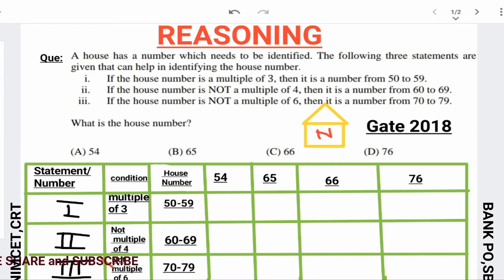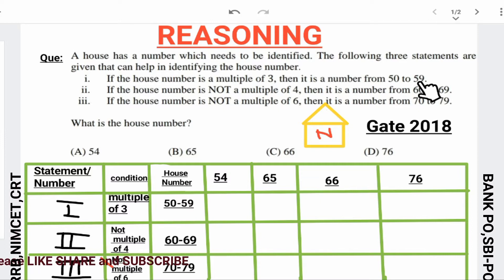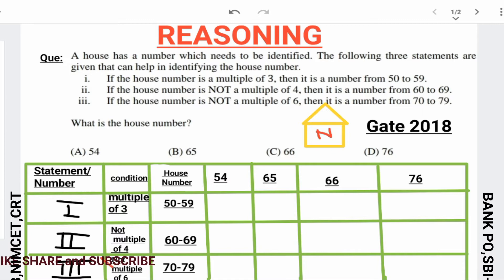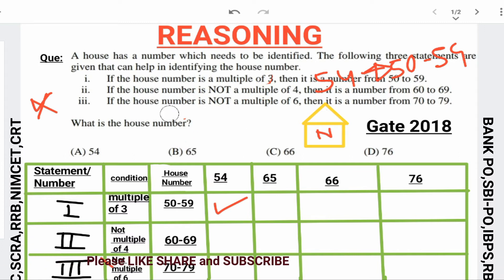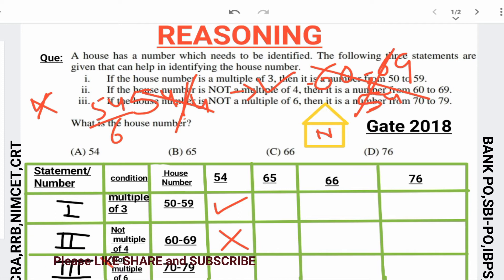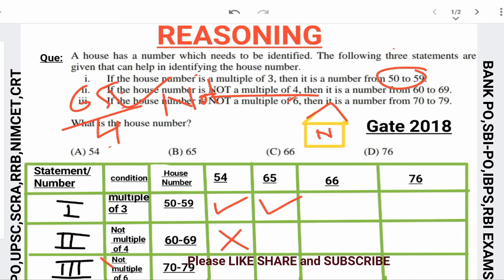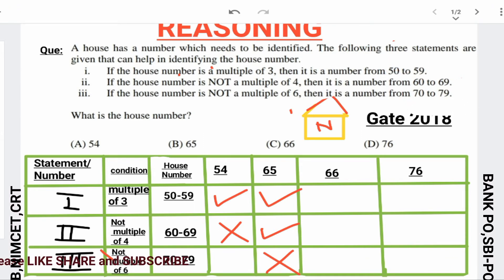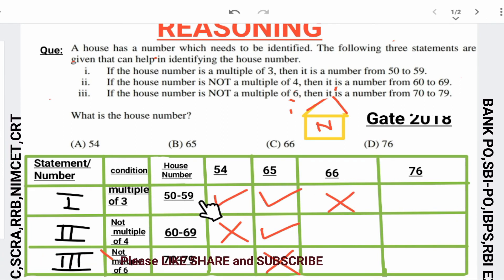A House has a number need to be identified.The following statements r given that can help||GATE2018.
DES!  Institute

CLASS ON REASONING: A house has has a number which needs to be identified.The following three statements are given that can help in identifying the house number.
1. If the house number is a multiple of 3,then it is a number from 50-59.
2.If the house number is NOT a multiple of 4,then it is a number from 60-69.
3.If the house number is NOT a multiple of 6,then it is a number from 70-79.

Hello Friends Welcome to Des! Learning institute. Here we will make you to learn all questions of Aptitute And Reasoning FREE OF COST.Our motive is to make student learn through concept and we will do it in our lectures with best of our knowledge.

In this video Ravi and Satya Sir will make u to understand the concept of question through solution which will be helpful for u to understand the questions which were asked in GATE exam
Bank Exam
SSB and
Hotel Management
Competitive exams
various other state level examinations.

The topic of this video is REASONING which is one of the important topic asked in Various exams regularly .If you go through lecture u will be able to solve other problem based on the given concpet easily and effectively.

In exams Accuracy is more important with speed,so u will learn here the minimum concpet through which u will be able to solve various questions easily.

Below are the links for Questions based on other topics and concept feeely.

Surds and Indices
Number System
All competitive Exams
RATIO AND PROPORTION
Profit and Loss
Supply Chain
Simplification/Venn Diagram